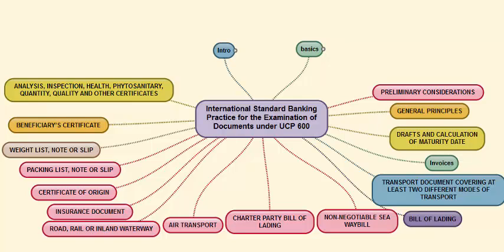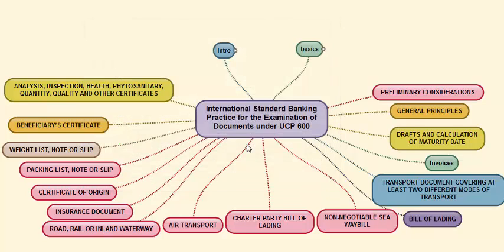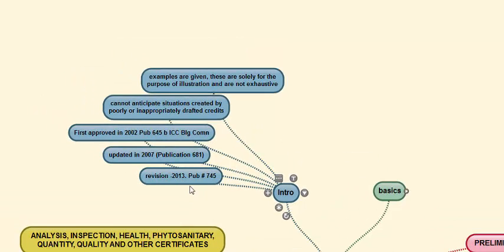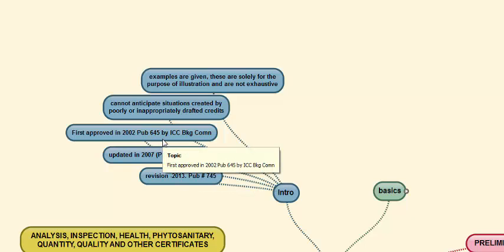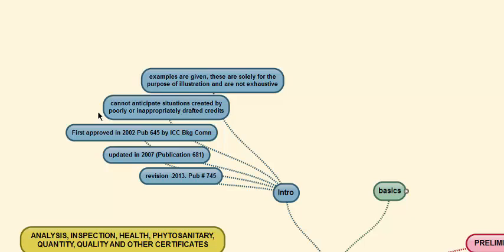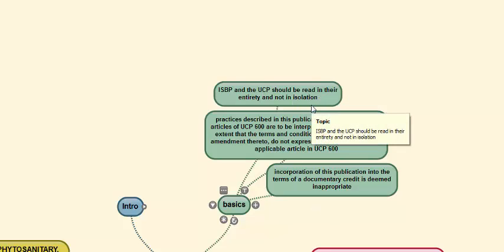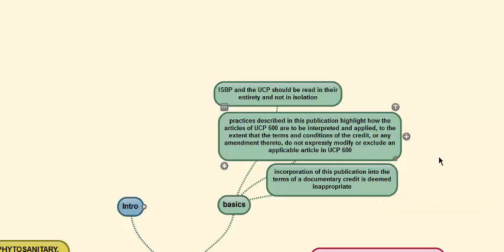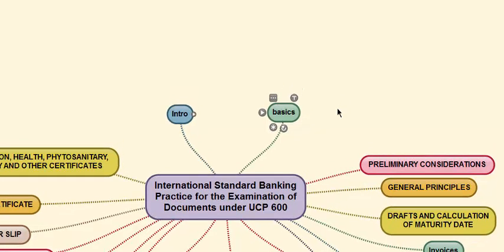ISBP Part 1 1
International Banking Practices, ISBP 745,  Part 1